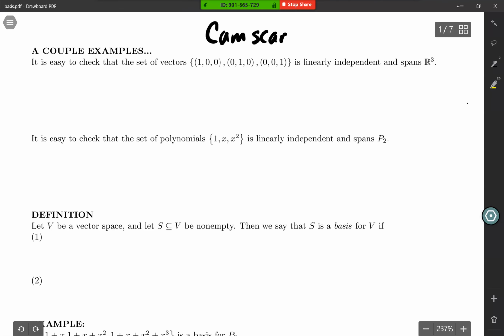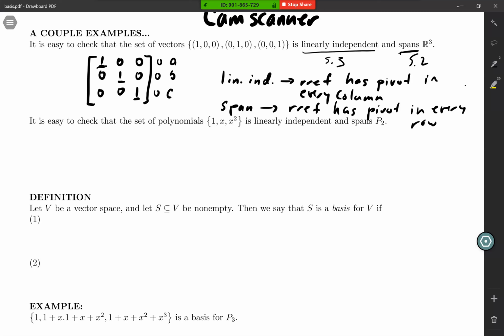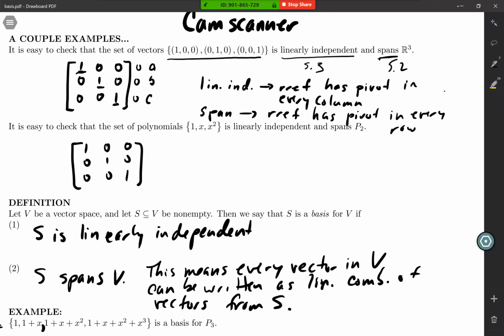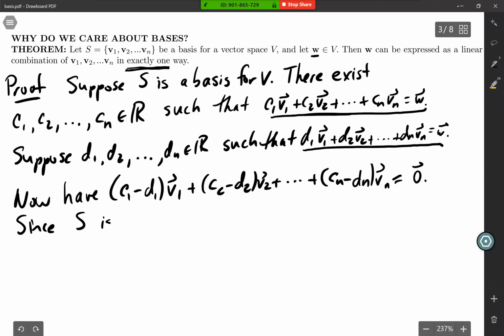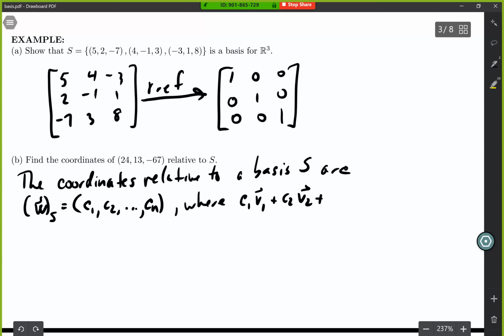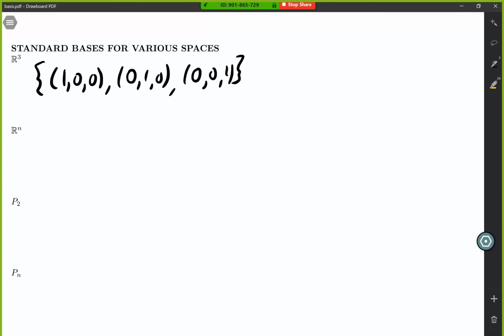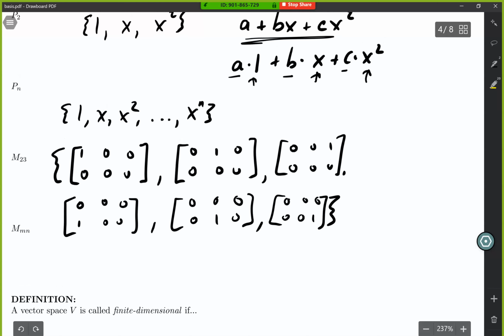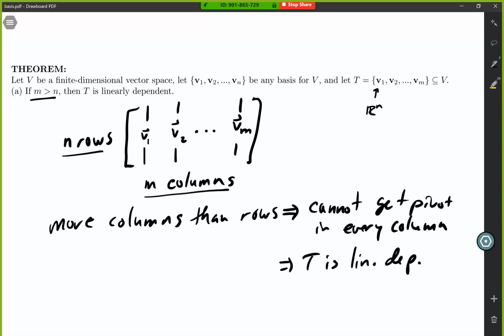Basis of Vector Space Lecture 3 25 20